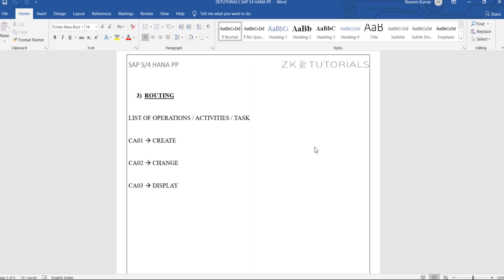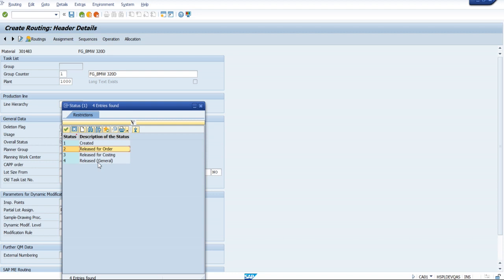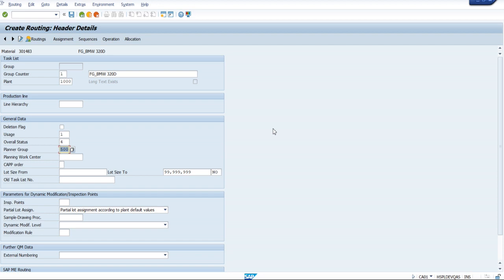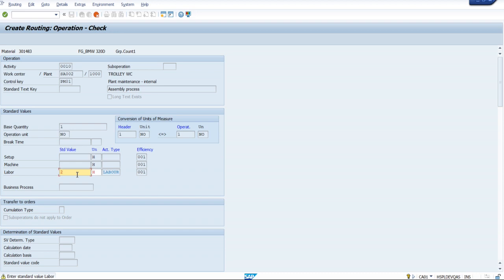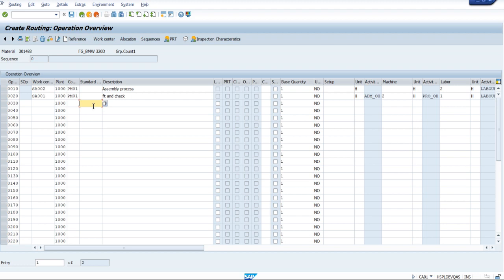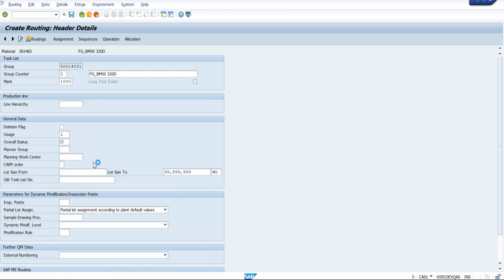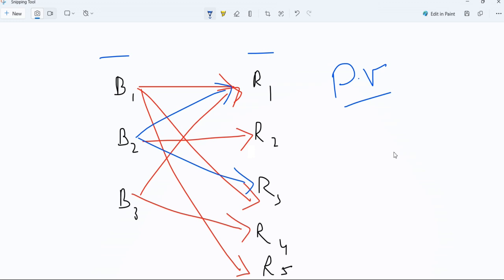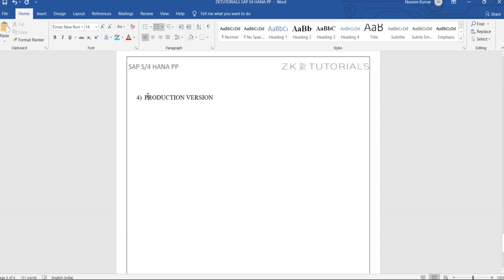12 ROUTING | SAP PP Course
12 ROUTING | SAP PP Course